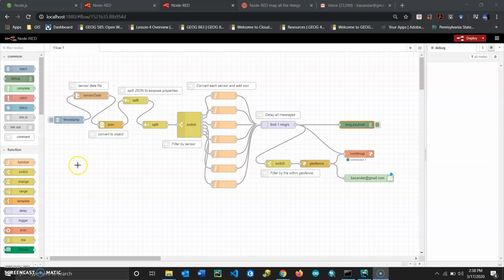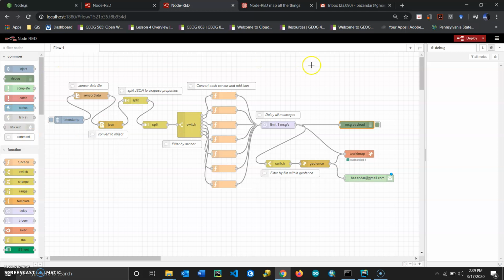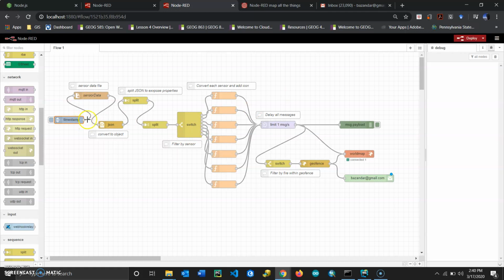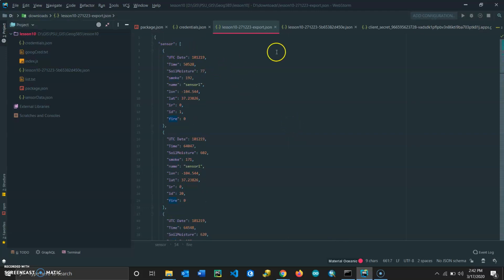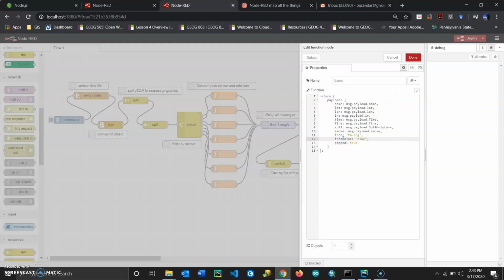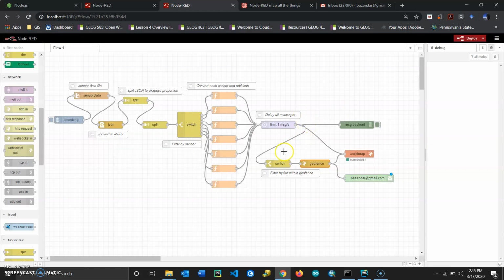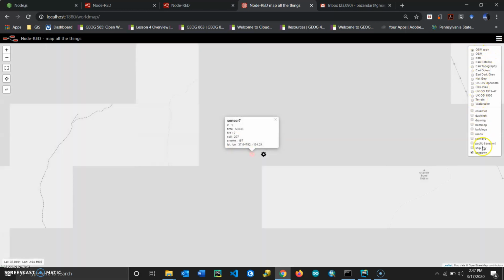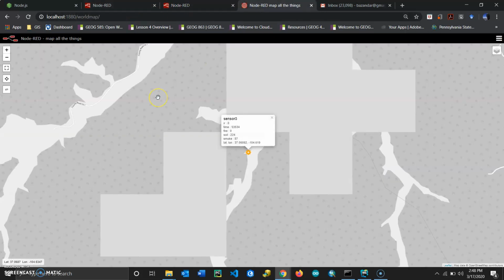Node-Red worldmap prototype.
Prototype for a class project showing previously collected stream of sensor data in the node-red world map.